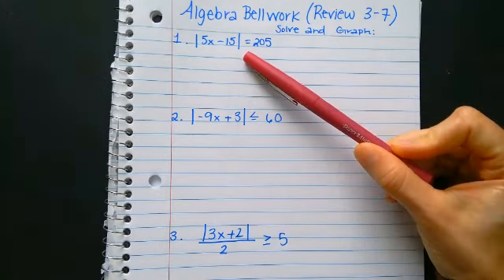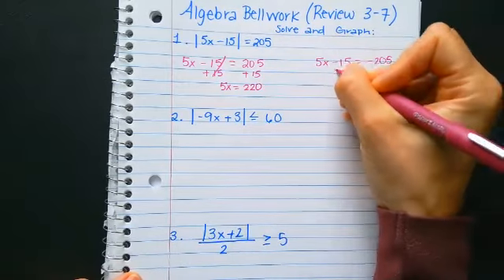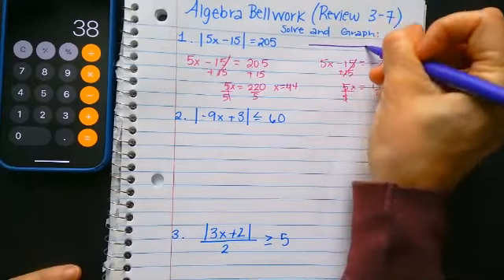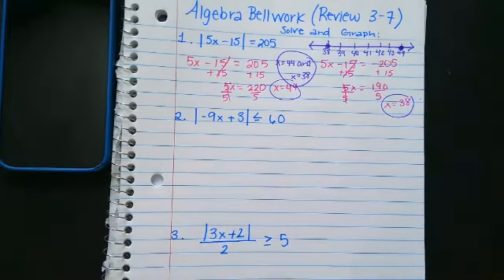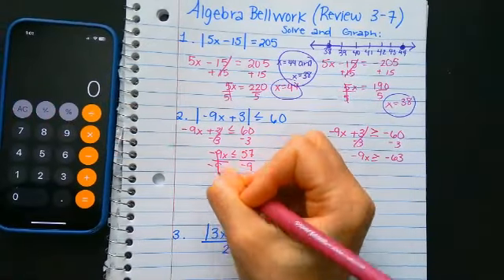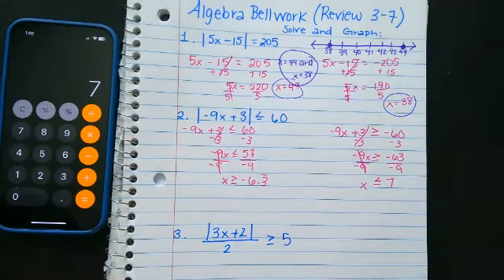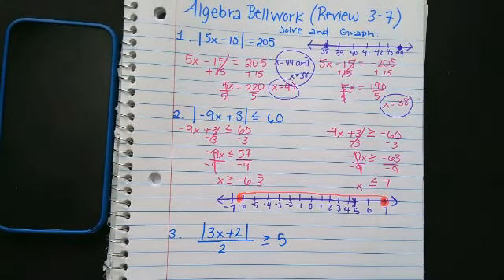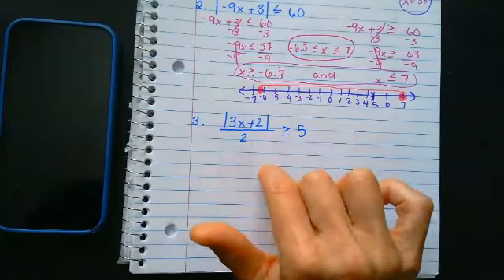3-7 Review Bellwork Algebra